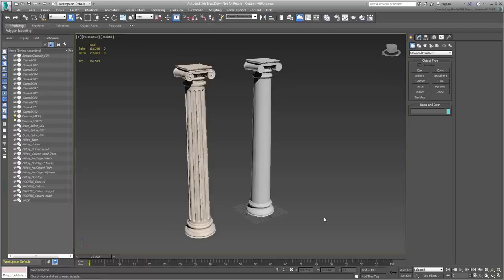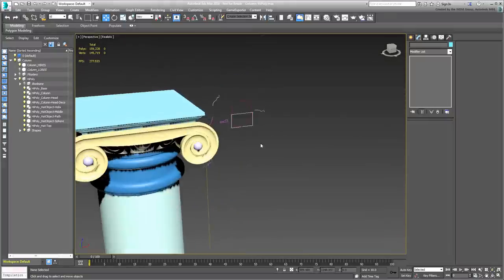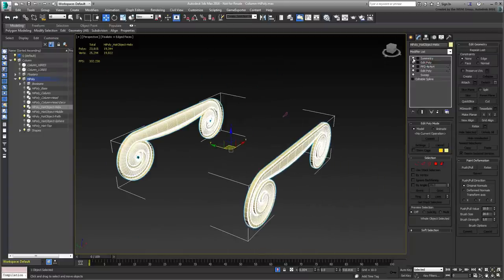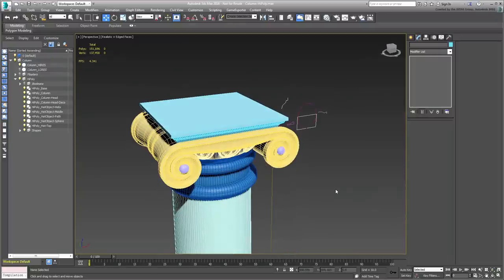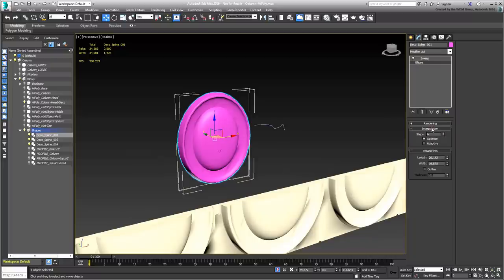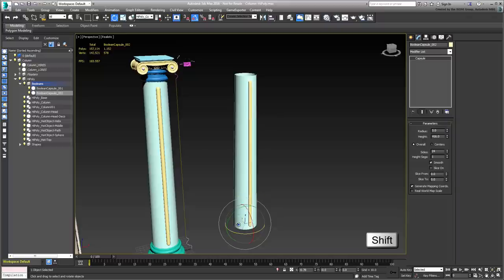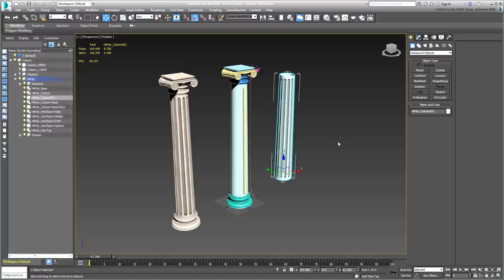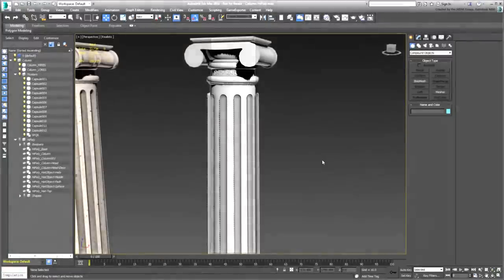Using Normal Maps in 3ds Max - Part 2 - High Poly Models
In this 3ds Max tutorial, you will explore the high poly components that make the various parts of the column. You learn how they were built and what other alternatives there are to creating them. You also learn about Floater objects, which are meant to provide a very efficient technique to projecting normal maps.
Level: Intermediate
Recorded in: 3ds Max 2016